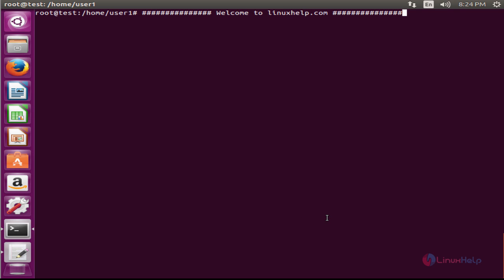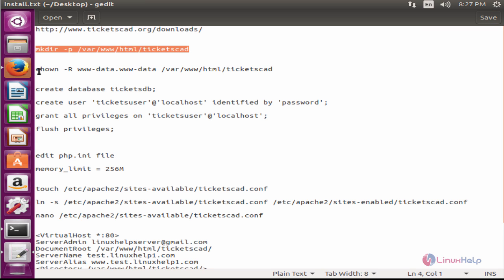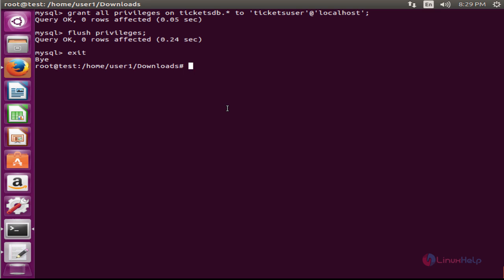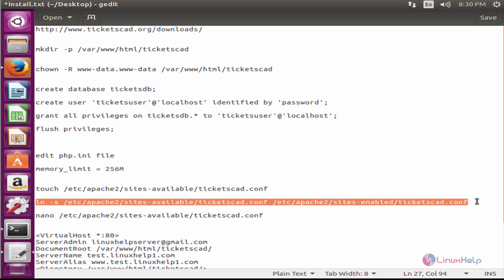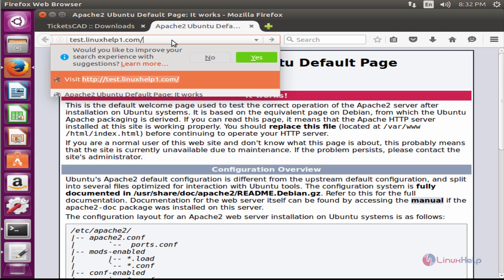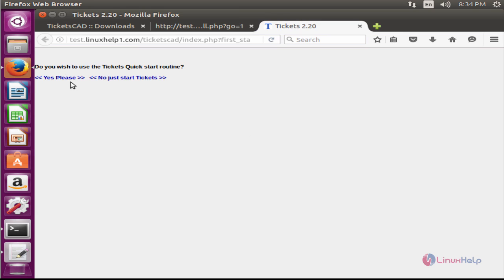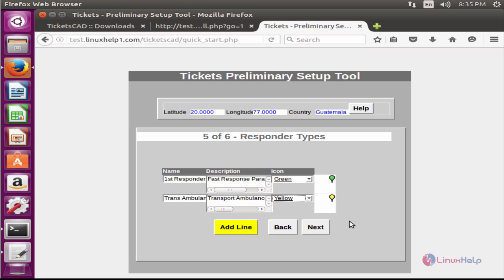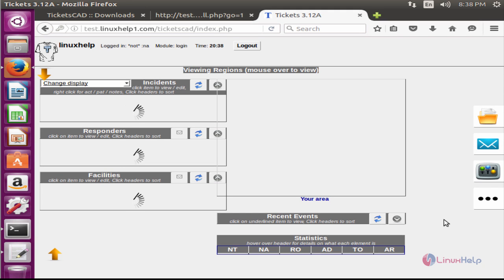How to install TicketsCAD in Ubuntu 16.04.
This video covers the method to install TicketsCAD in Ubuntu 16.04. Tickets CAD is a free open-source CAD software and it is a part of the open ISES Project.